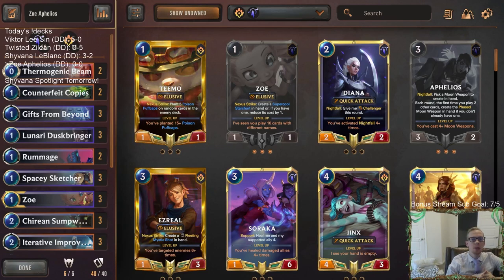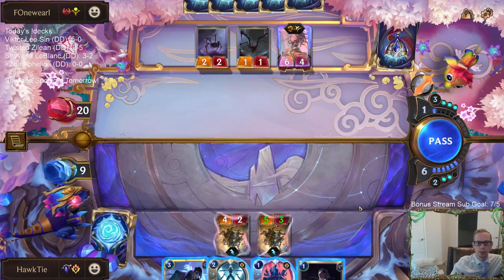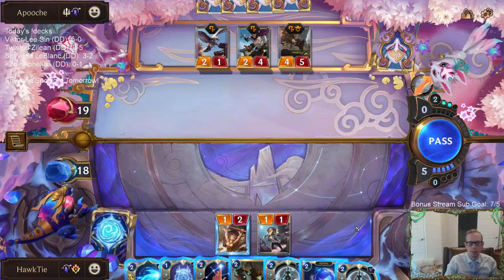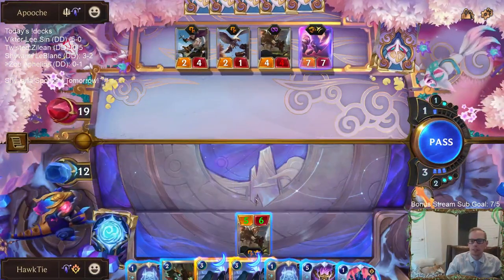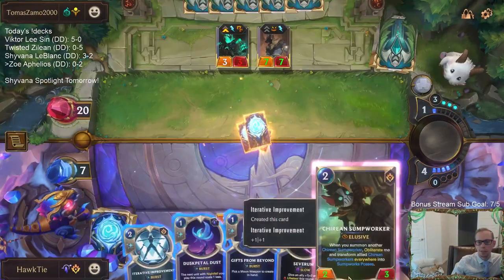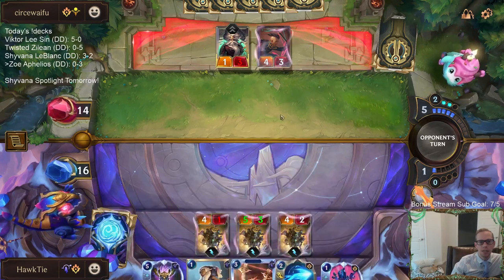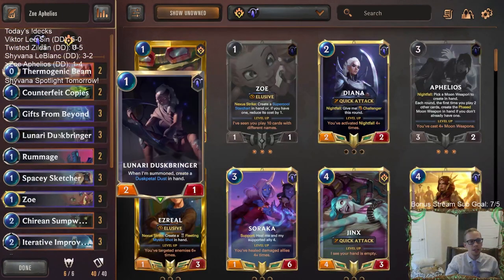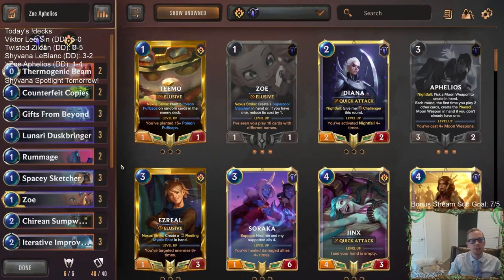Zoe Aphelios: Crescendum for Chirean Sumpworker | Legends of Runeterra LoR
Legends of Runeterra Ranked deck: Zoe Aphelios
Code:
CEBQOAYJBERUSVCW24A5SAIBAQCAKAIDAQGQEBABAQARWLRUAIBQSVO5AEAQCAYJMA
Champions: Zoe, Aphelios
Regions: Targon, Piltover & Zaun

Intro 0:00
Match 1 v. Azir 1:47
Match 2 v. Taric Lux 7:29
Match 3 v. Thresh Nasus 14:05
Match 4 v. Zilean 19:37
Match 5 v. Zoe Sivir A Sol 24:21
Conclusion: 28:36